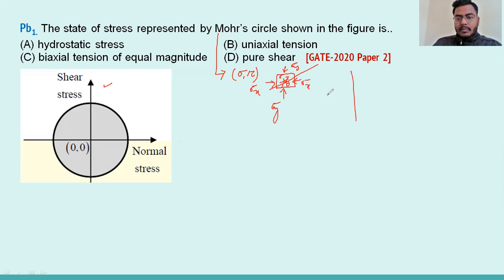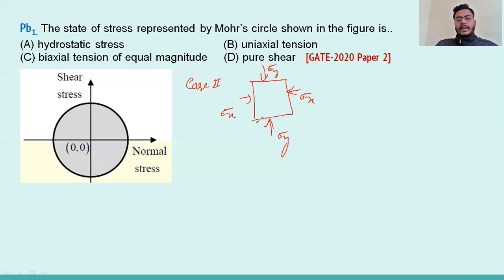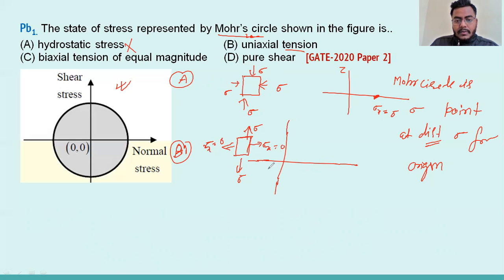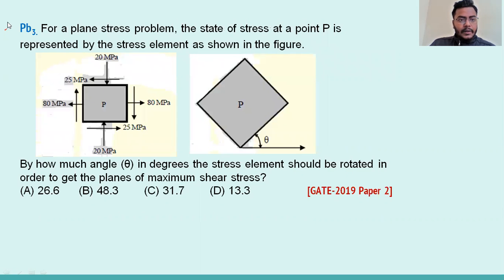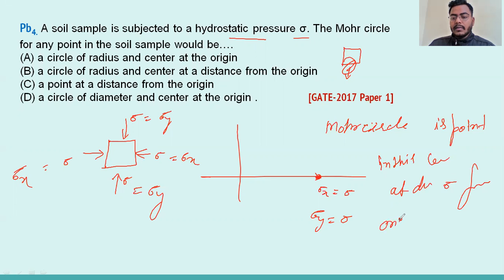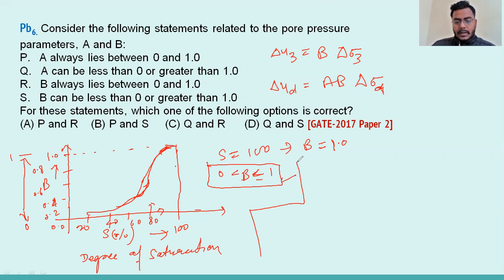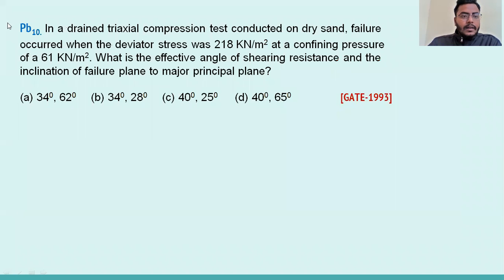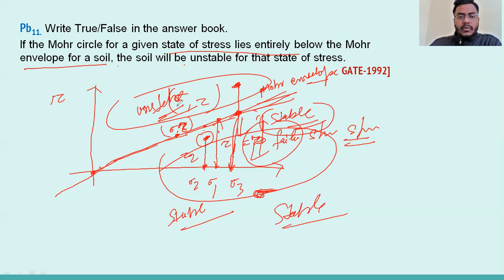Gate Previous Year Questions of Shear strength of soils (Part 1)